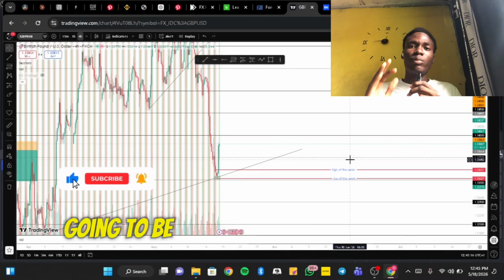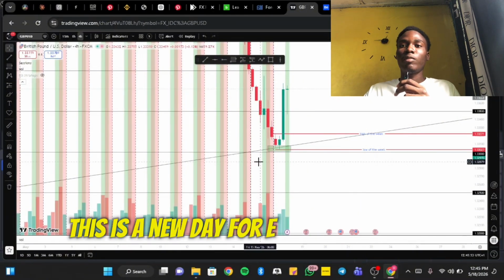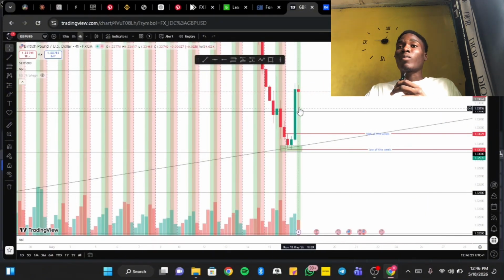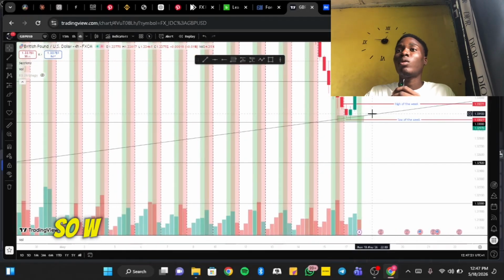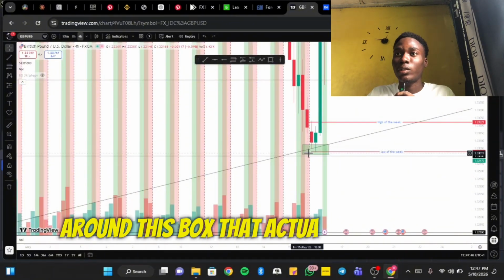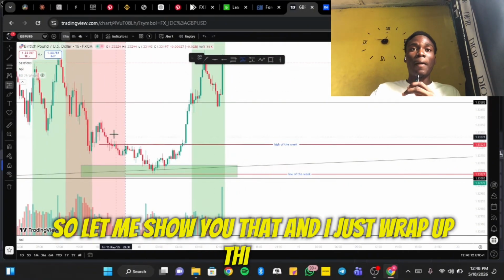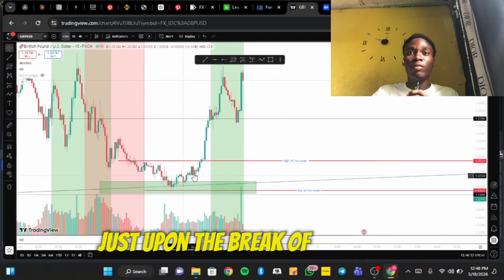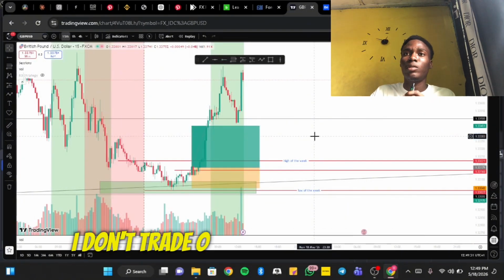3-minutes weekly trading outlook.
Trading financial markets carries a high level of risk. Past performance does not guarantee future results. I am not liable for any losses resulting from your personal trading decisions. Learn first, trade with caution, and do your own due diligence.